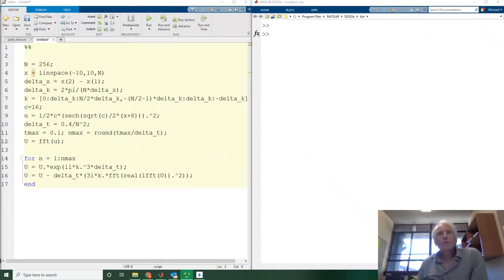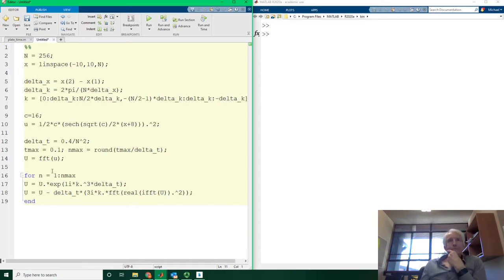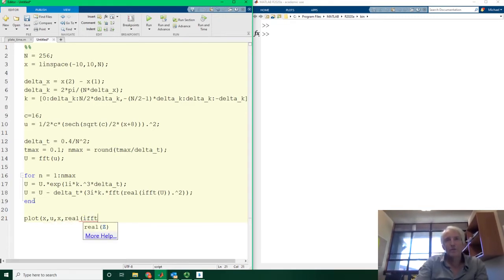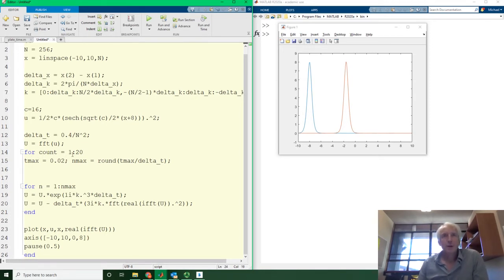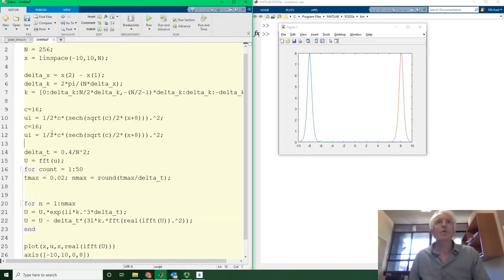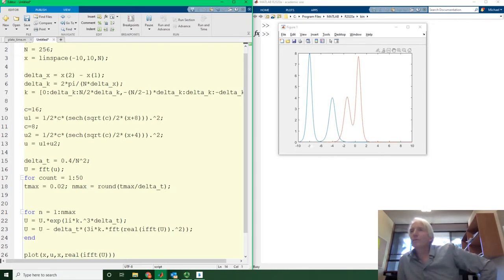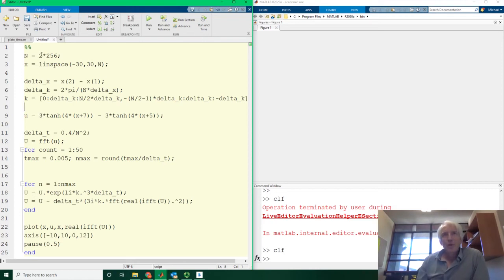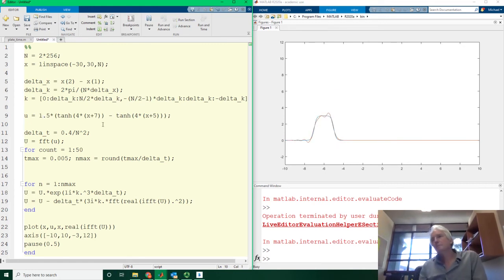Nonlinear PDE Meylan, Lecture 5 Part 4